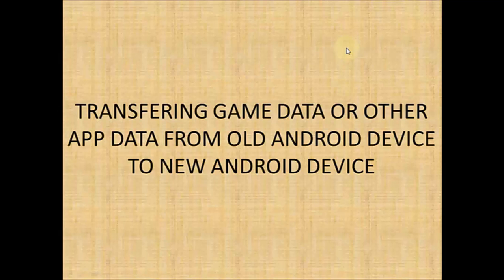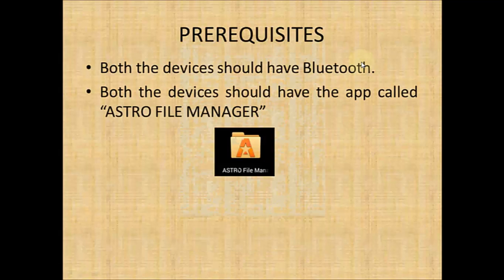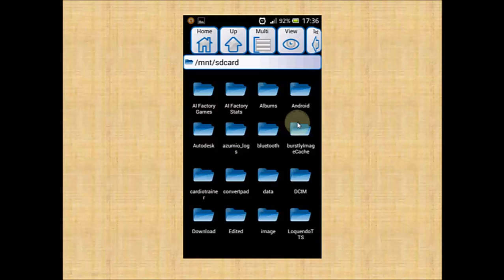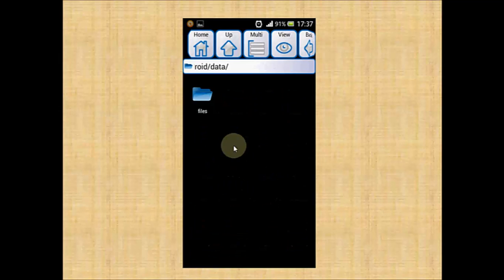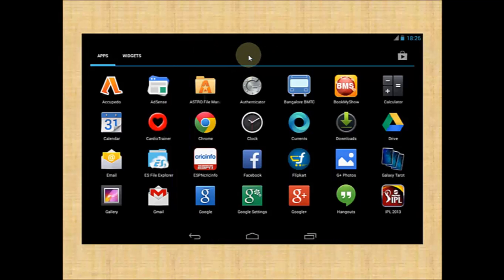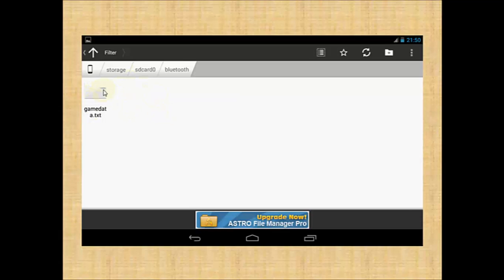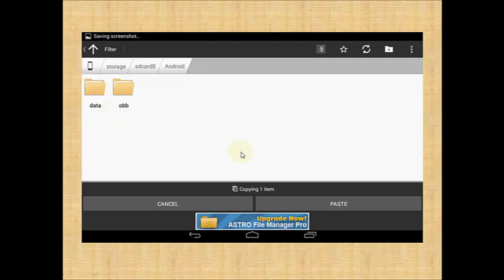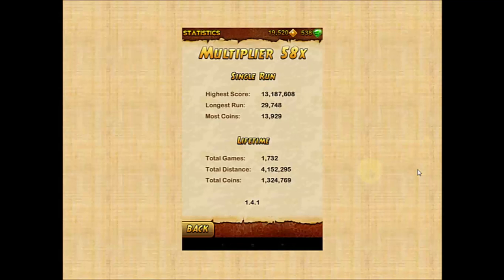Without Rooting Transfer Game Data From Old Android Device To New Android Device Ver1 0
Did you recently get a new android device or do you want to play a game in another android device other than the one you have been using so far???
If you had tried to continue from where you left in the old device, you would have been in for a shock as there is no sync facility available.